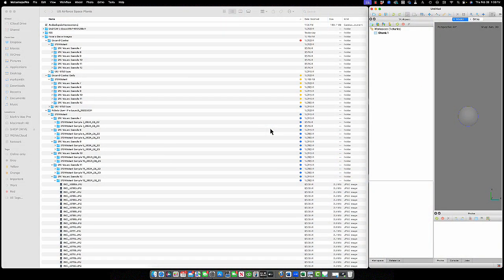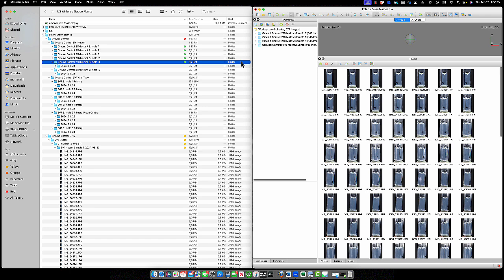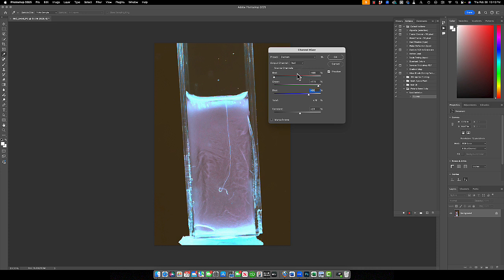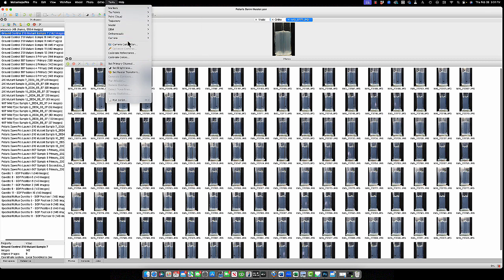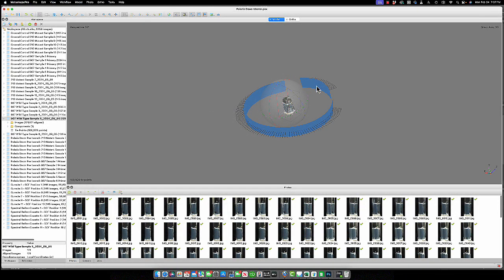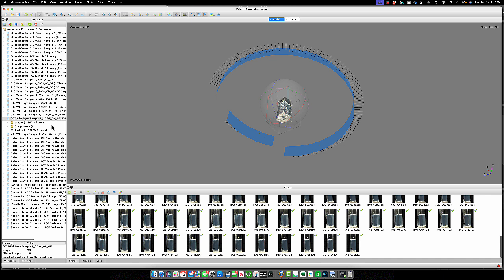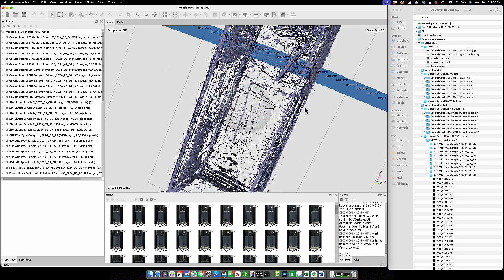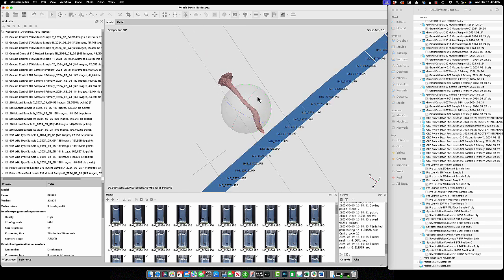Batch 3D Modeling of Arabidopsis Roots from Polaris Dawn Using Macropod PRO 3D & Metashape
In this tutorial, we demonstrate how to batch process over 30 Arabidopsis root systems into detailed 3D models using Agisoft Metashape and imagery captured with the Macropod PRO 3D system by Macroscopic Solutions. These samples were grown in microgravity aboard the Polaris Dawn mission and preserved inside plastic cubic cuvettes for imaging and analysis back on Earth. 🌱🛰️

The batch processing pipeline shown in this video is designed to streamline large-scale 3D model generation using Agisoft Metashape’s built-in batch tools, allowing for high-throughput reconstruction of biological specimens from complex missions.

🚀 Mission Context:
Polaris Dawn is the first mission in the Polaris Program, led by Jared Isaacman in collaboration with SpaceX. Scheduled for mid-2025, Polaris Dawn aims to conduct the first commercial spacewalk, reach record orbital altitudes, and carry out extensive scientific research in low Earth orbit.

This Arabidopsis root experiment is a joint initiative between the U.S. Space Force, the United States Air Force Academy (USAFA), and SpaceX, designed to explore plant development in space—a key component of future life-support systems for long-duration missions.

00:00 Introduction
03:31 Data & Computer Overview
07:27 Setting Up Batches & Importing Data
09:00 Record Bulk Edits
11:12 Spectral Manipulation
16:44 Applying Bulk Edits
19:05 Camera Calibration in Agisoft Metashape (Units in Pixels)
20:00 Batch Align Images
24:35 Batch Point Cloud Generation
30:41 Point Cloud Cleanup
36:56 Batch Building a Model